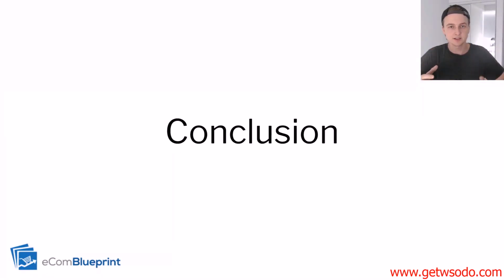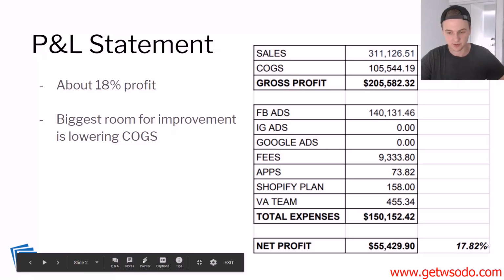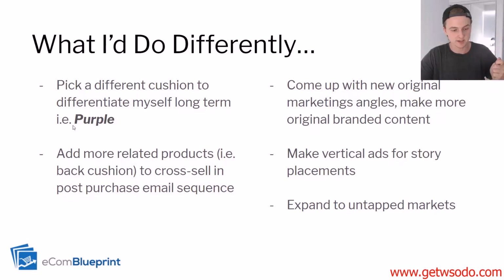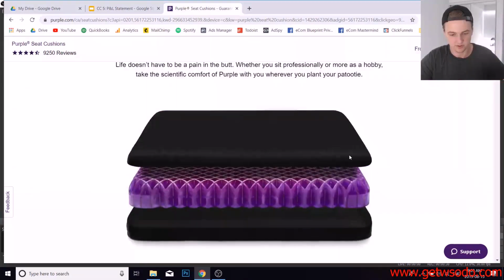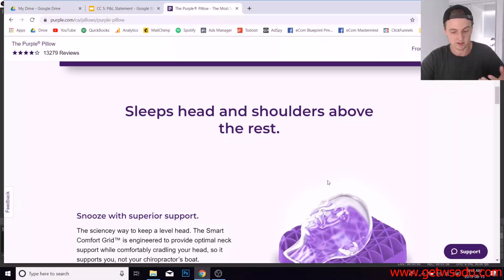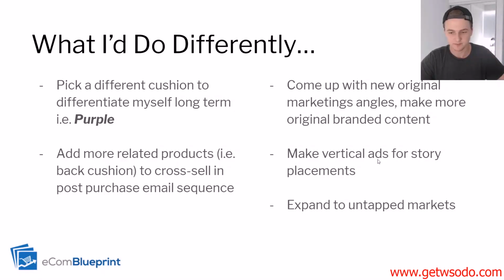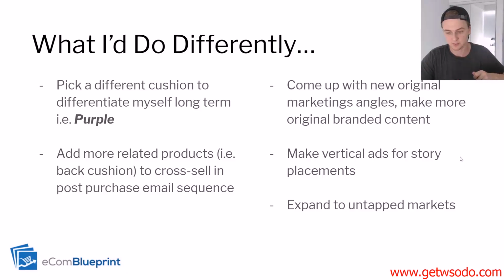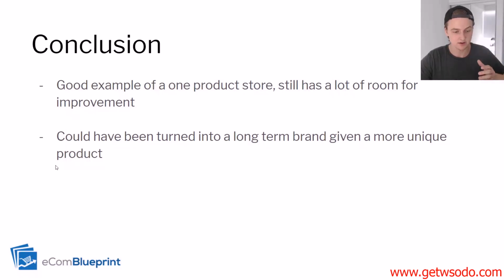8-7案例研究-结论P.L，我将采取的不同做法